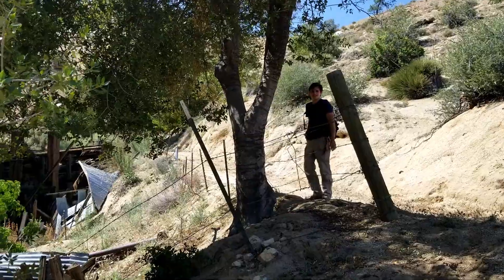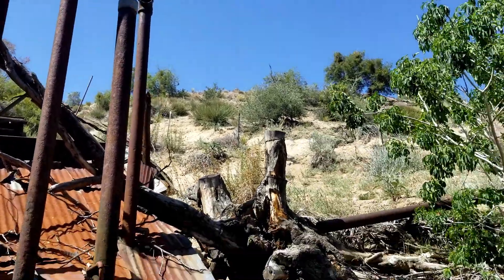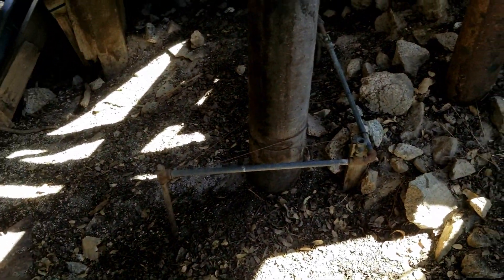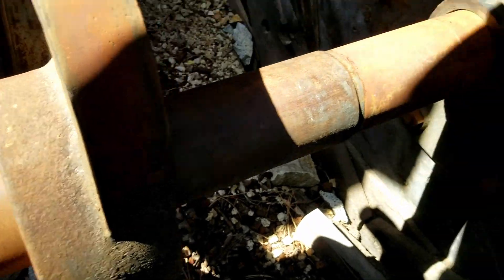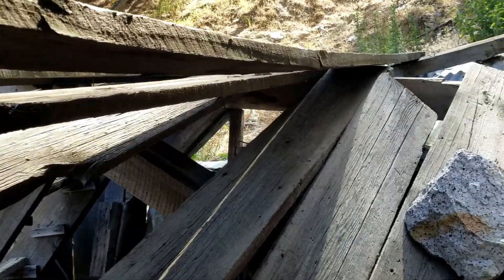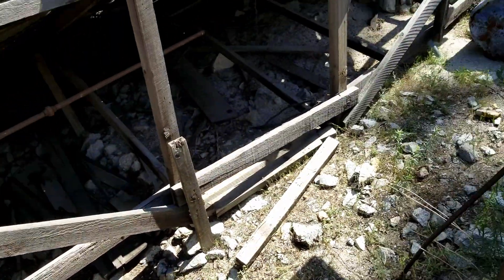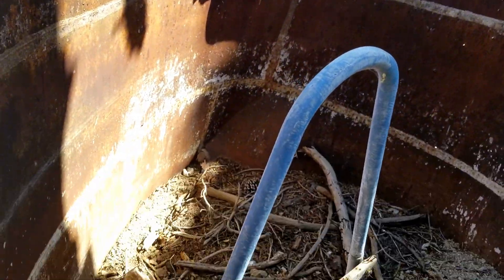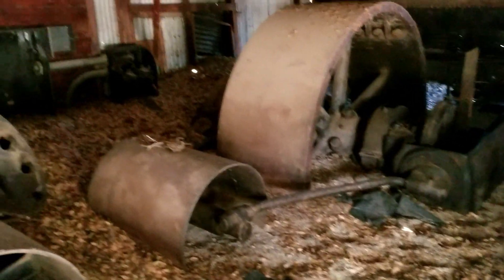The Buried Mine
Nick and I didn't quite make it underground for this mine, but the structures and machines left at the site more than make up for it.